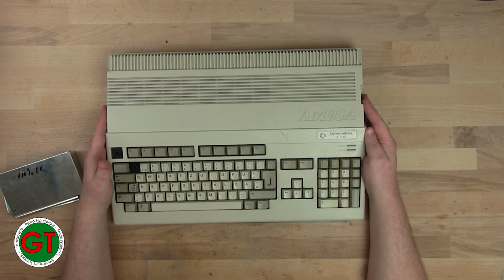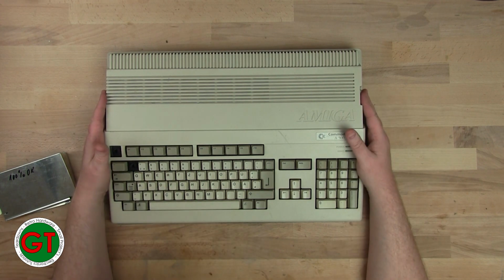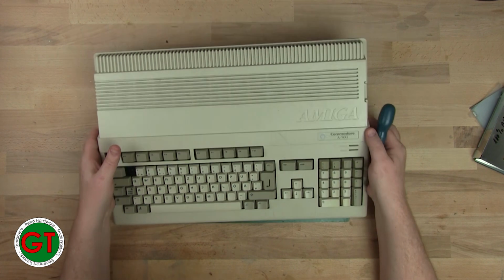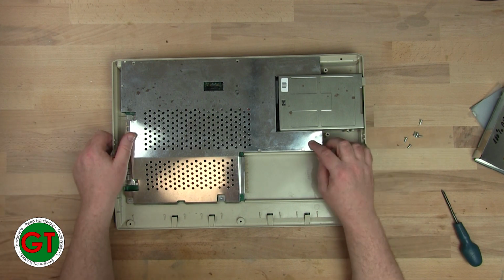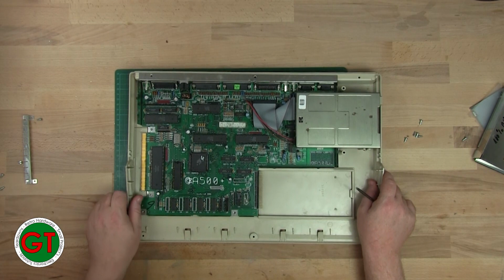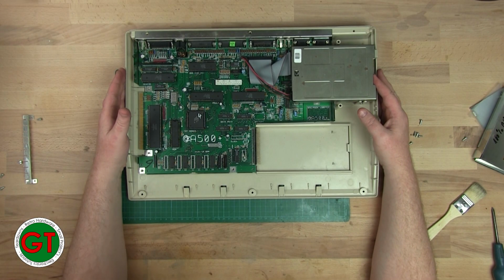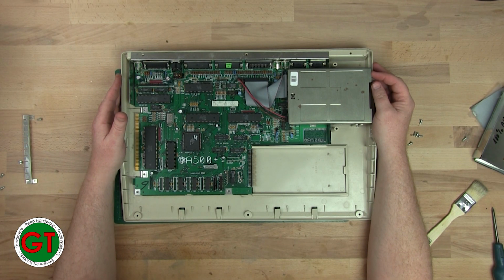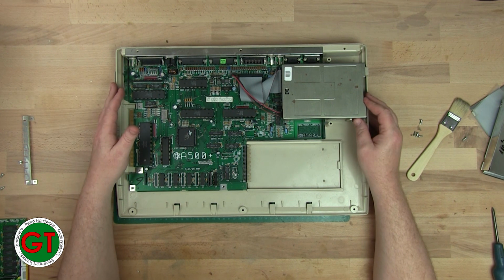Amiga 500 amazing discovery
I teardown one of the A500 from the haul of Commodore gear I showed from the unboxing video and make an astonishing discovery.